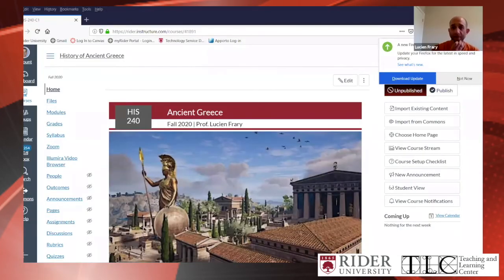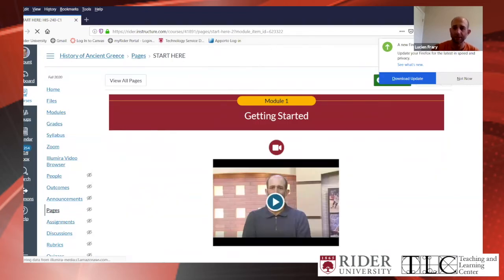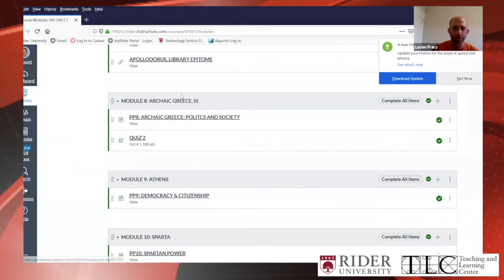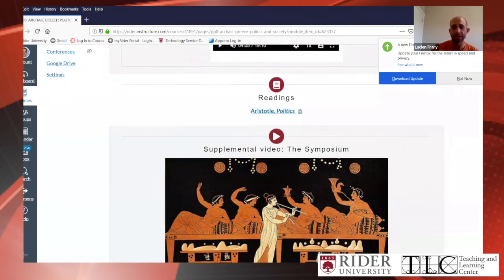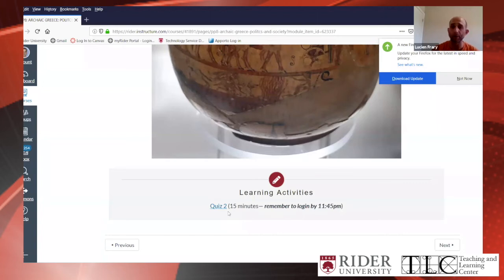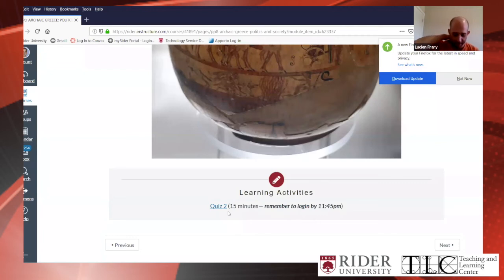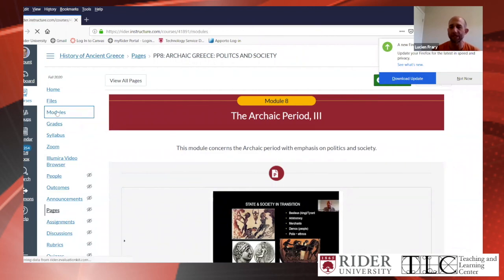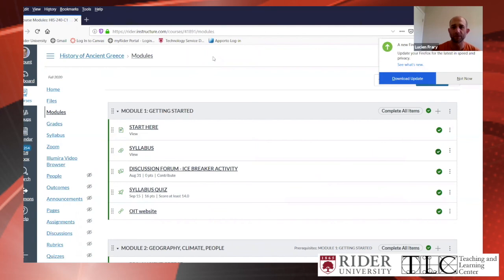Best Practices - Lucien Frary